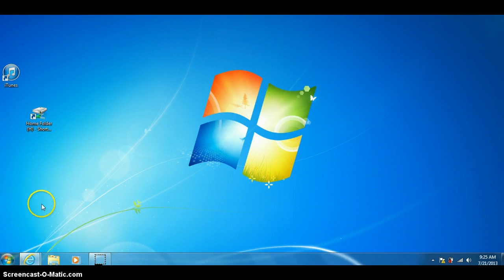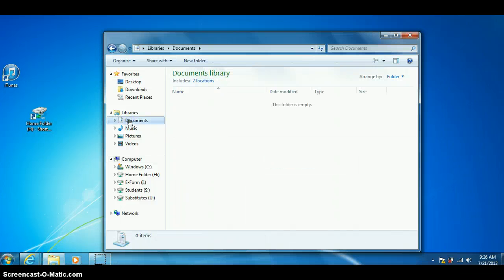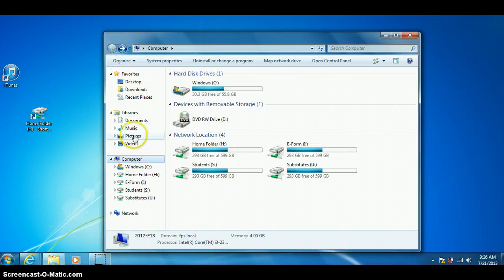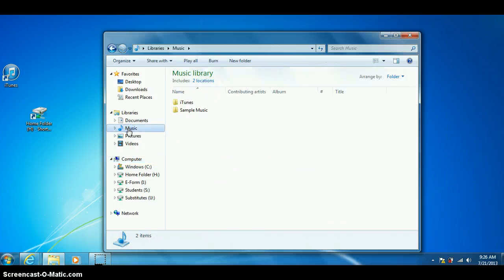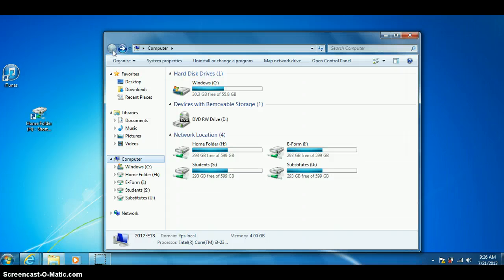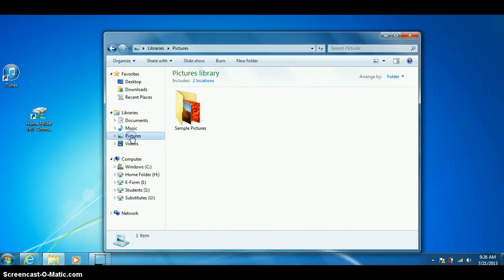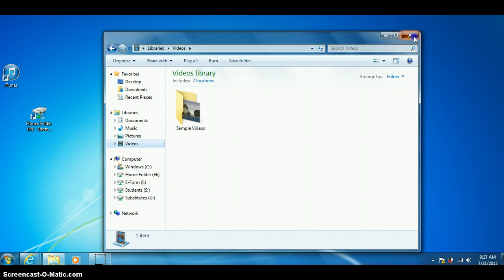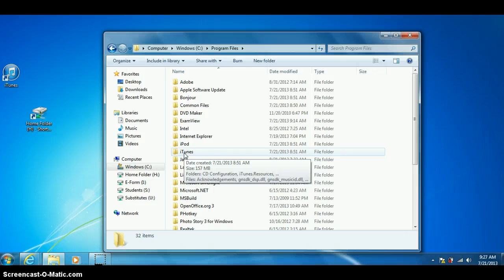How to back up your computer